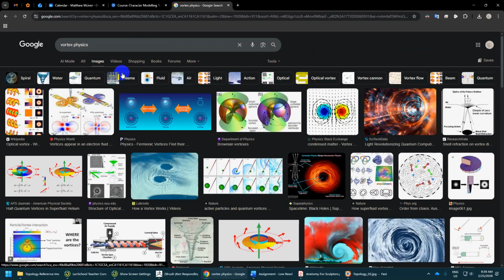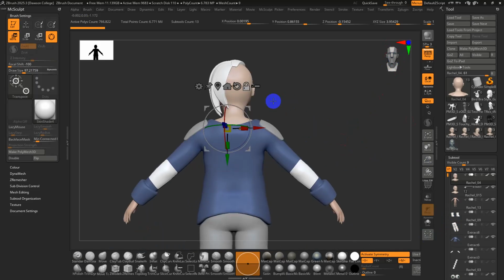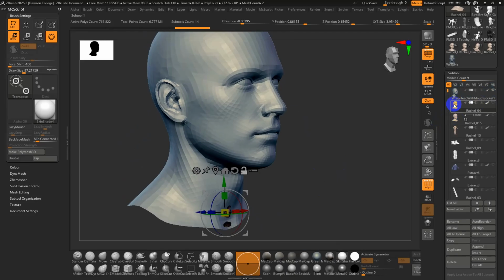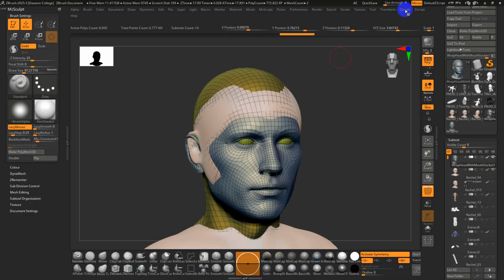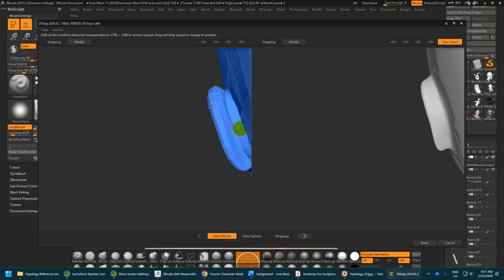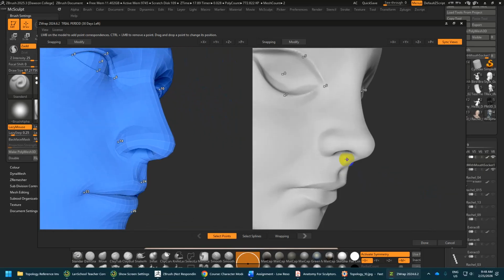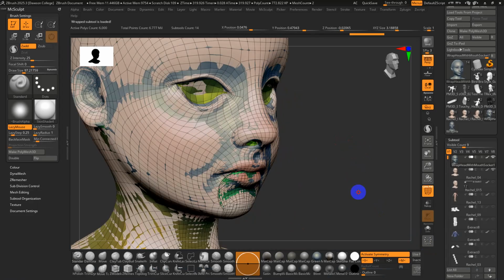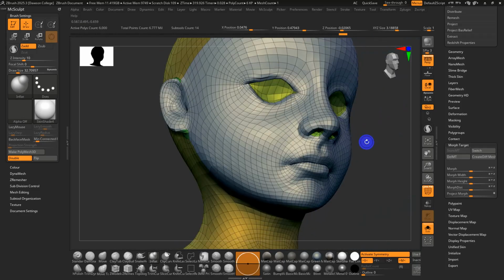1 Zwrap Your Head Sculpt For Animation